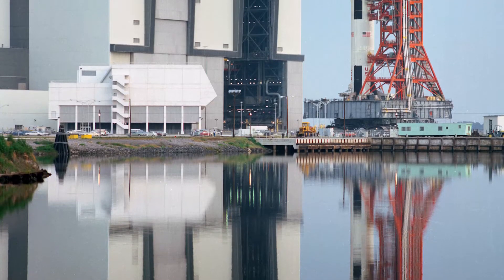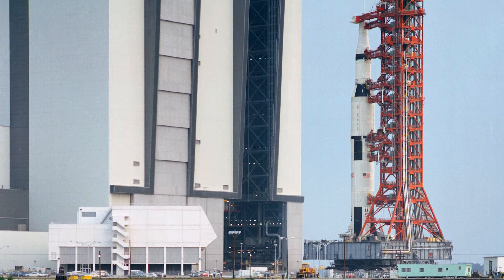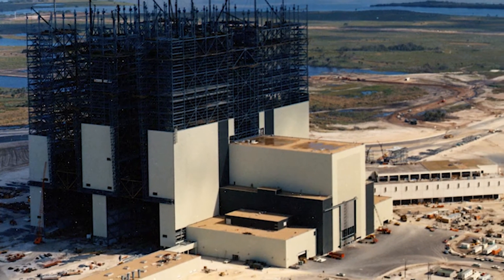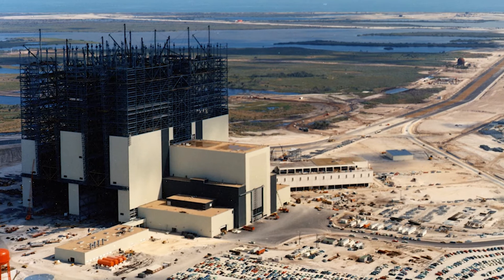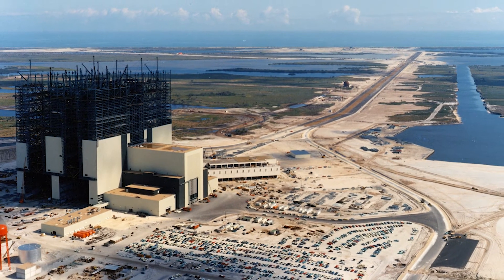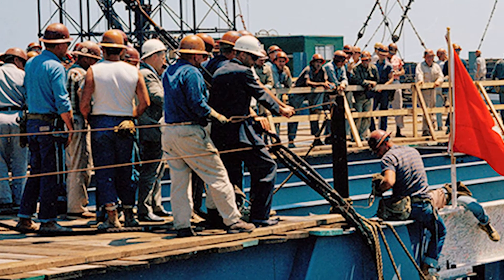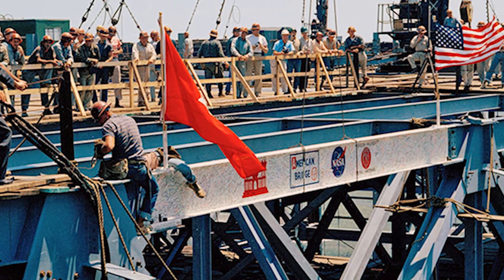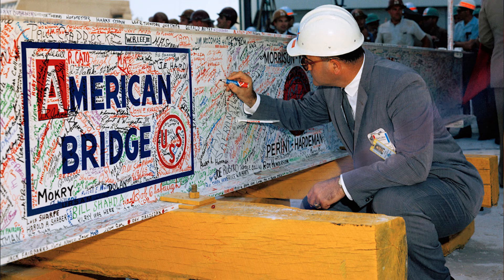StoriesofApollo: Larry Junker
Larry Junker was an Apollo structural engineer who began work on the program in 1963. He was one of five engineers in charge of constructing the Vehicle Assembly Building–at the time the world's largest building by volume. If you like what you've seen, please share and consider becoming a backer of our ongoing Kickstarter campaign. Reward tiers begin at just $1! Check us out today!